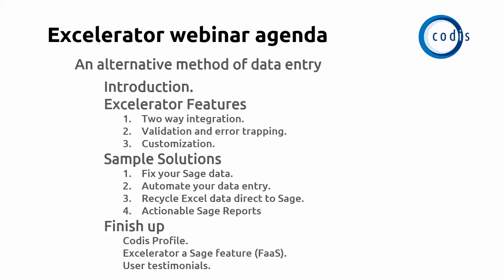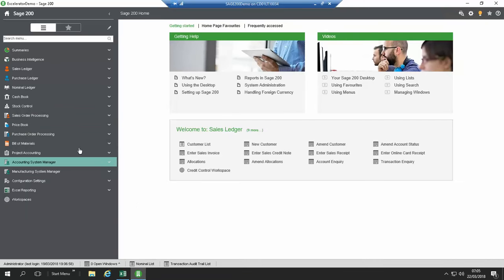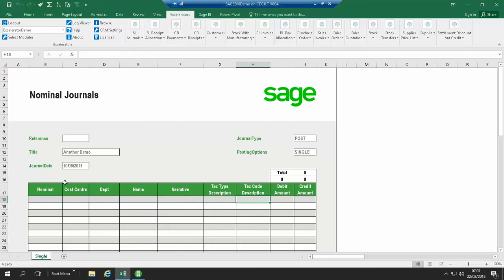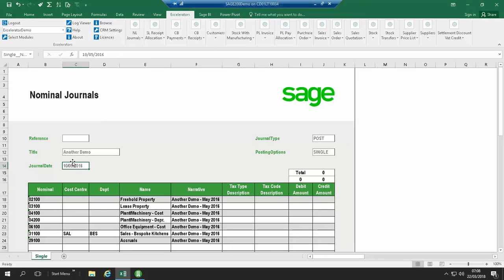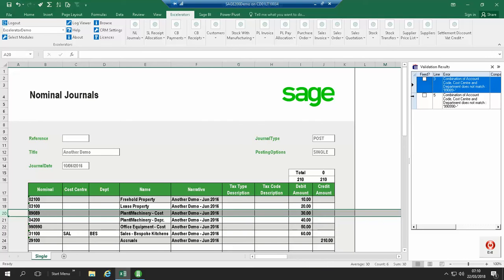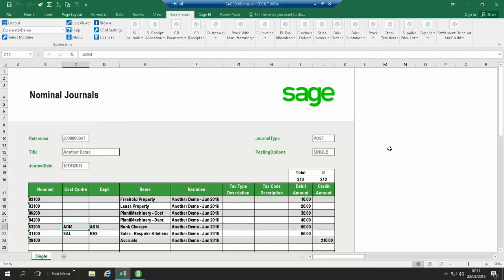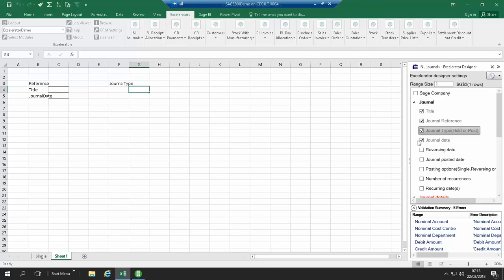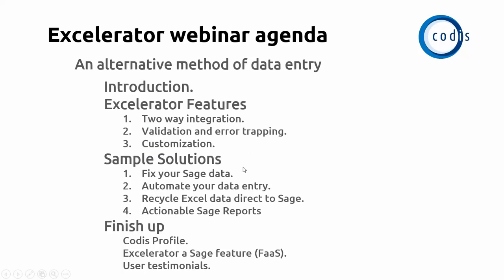2 Features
Description
What are the Excelerator features